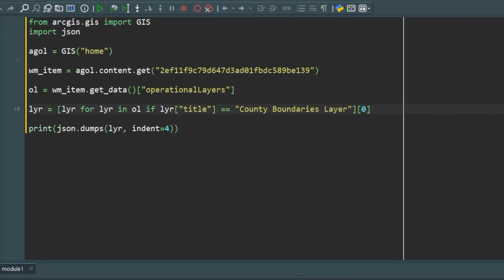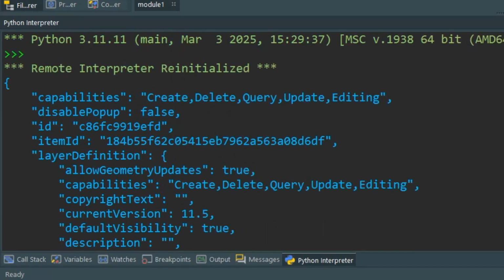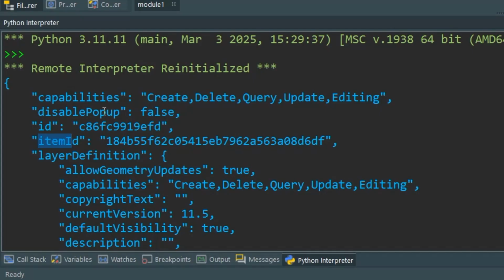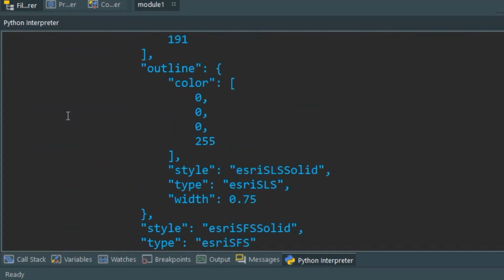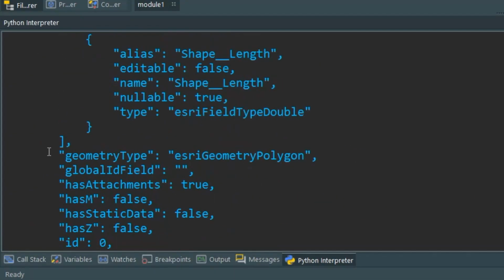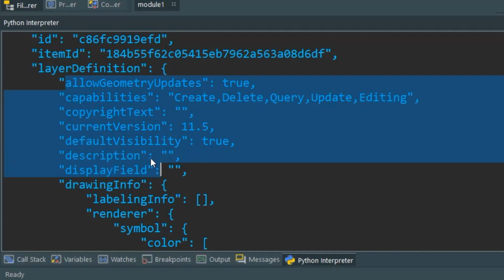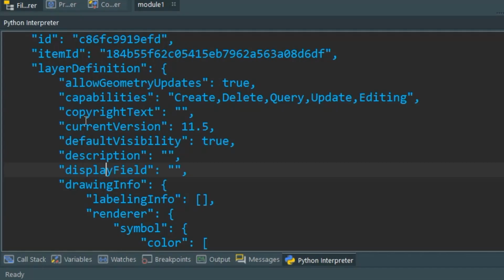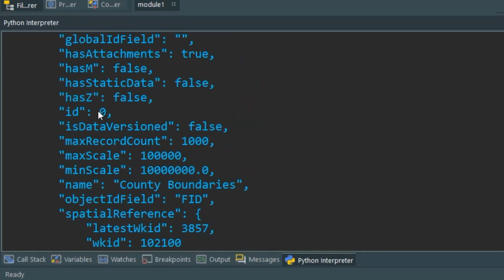Introducing WebMap Layer Settings and the WebMap JSON Definition | ArcGIS API for Python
Understand what’s happening behind the scenes when you update layers in an ArcGIS Online Web Map using the ArcGIS API for Python. In this video, we break down the *WebMap JSON definition* and show the layer properties like name, opacity, visibility, and scale range that you will be updating in this section.

▪️ How Web Map layer JSON is structured
▪️ Root vs nested JSON properties explained

00:00 Introduction
00:45 Printing the WebMap JSON definition
00:58 WebMap JSON definition walkthrough